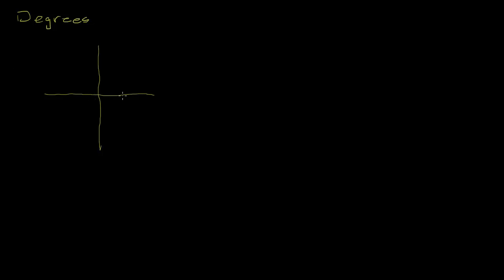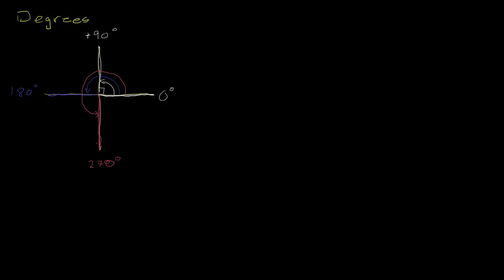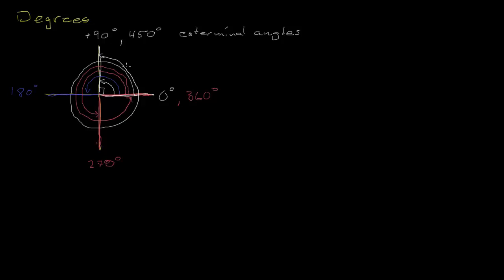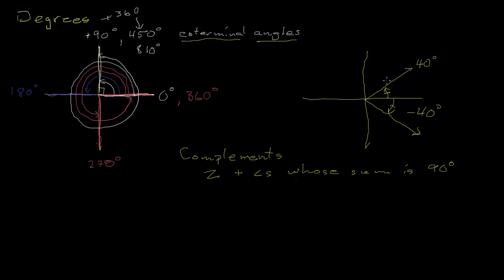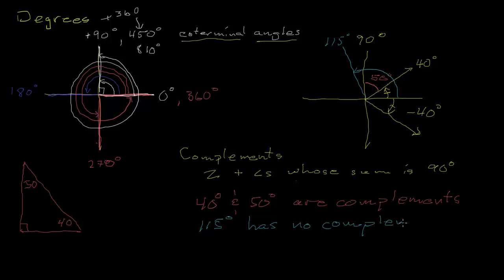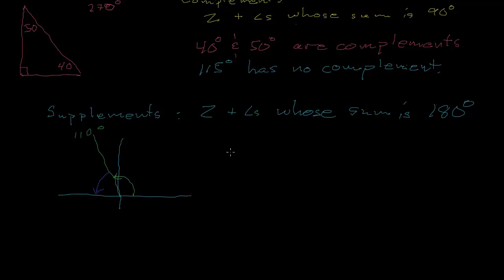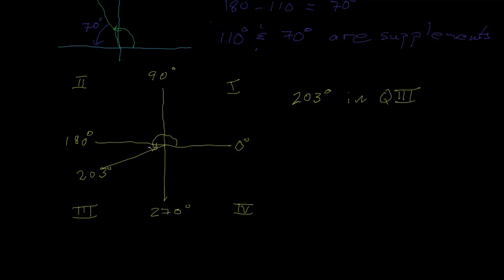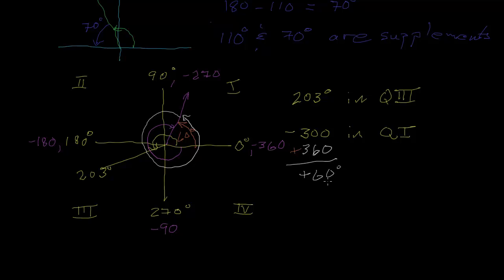Degrees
Topics include: degrees in standard position, positive and negative angles, quadrants, supplements and complements, coterminal angles